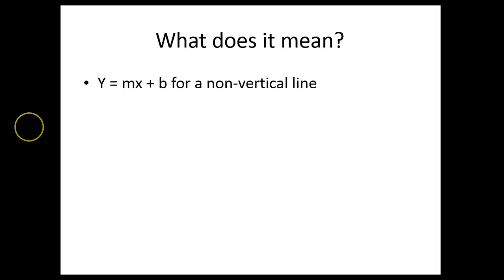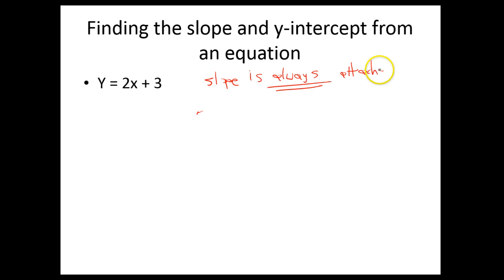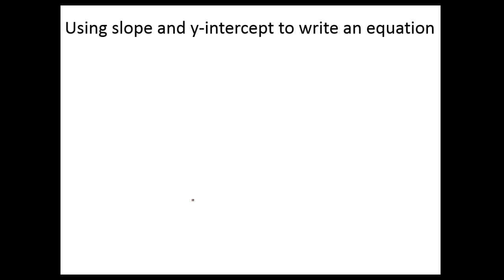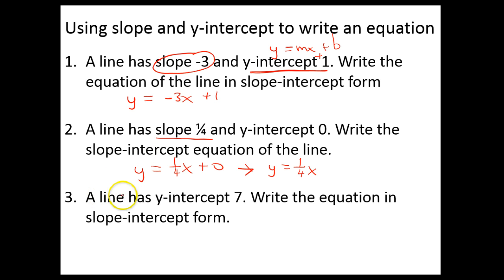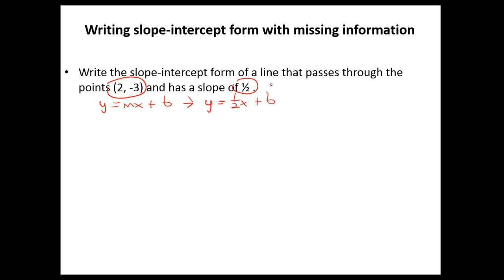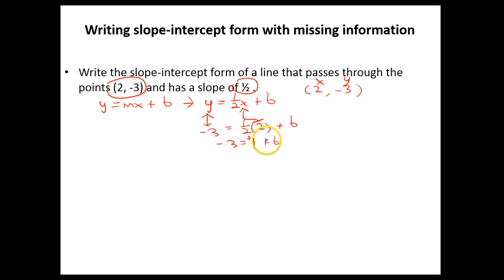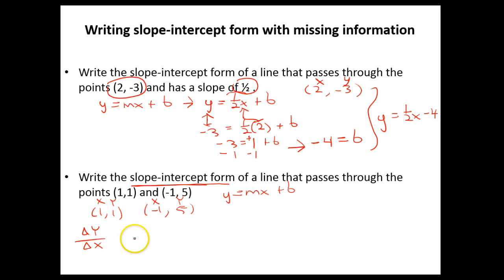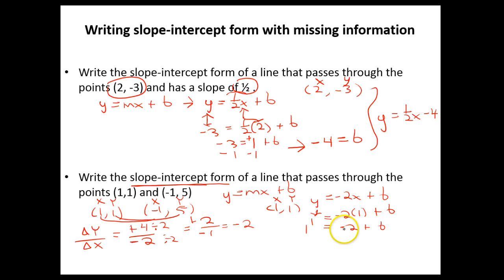Tanner algebra slope-intercept form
Find the slope and y-intercept from an equation, build an equation using slope and y-intercept, write an equation when the slope or y-intercept is not given.